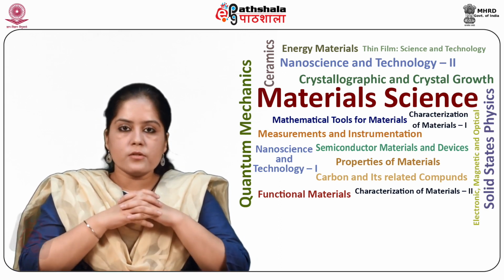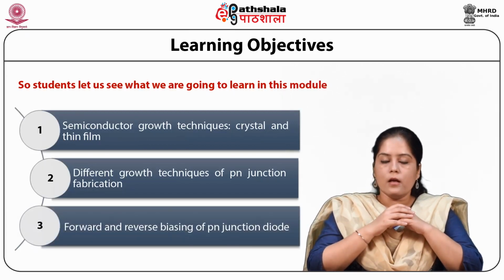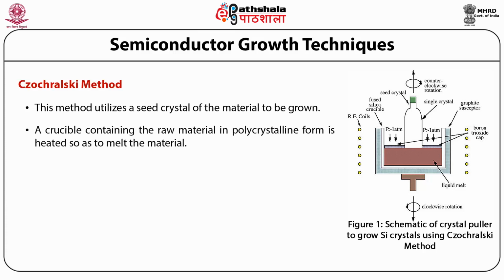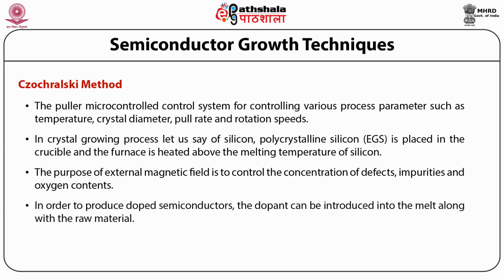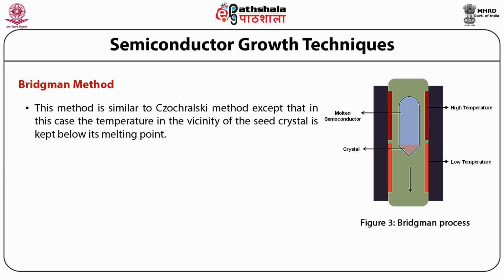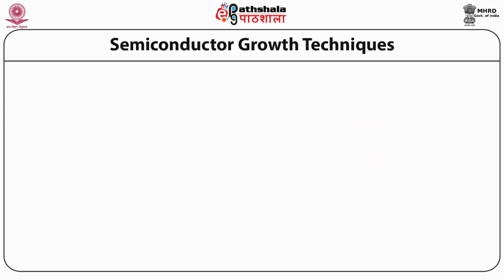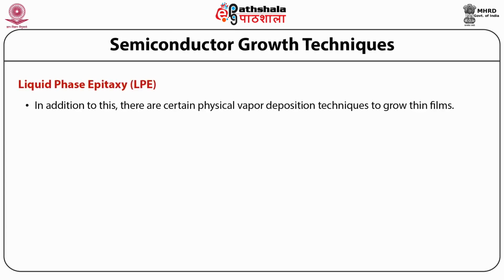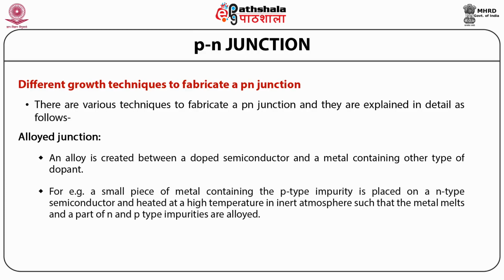Materials Science P09 M1.1 Semiconductor materials and pn junction diode